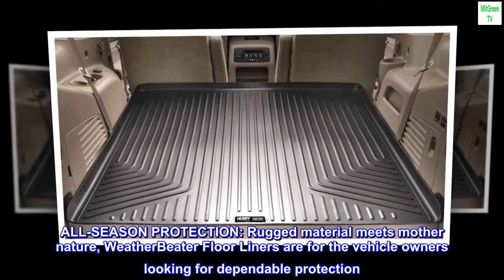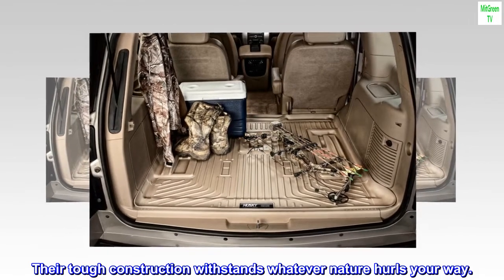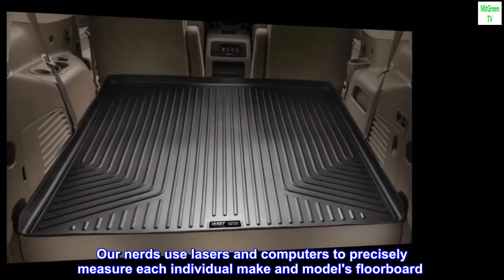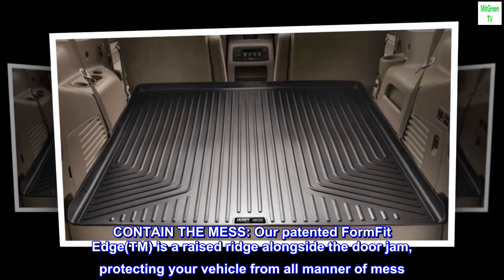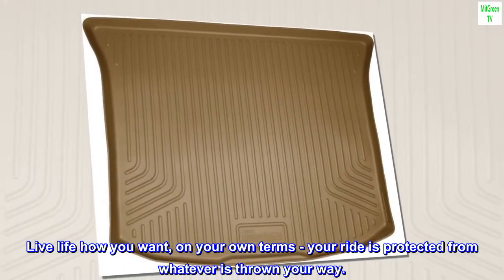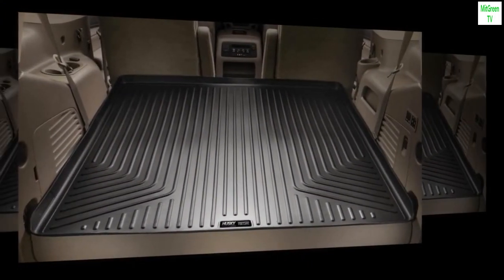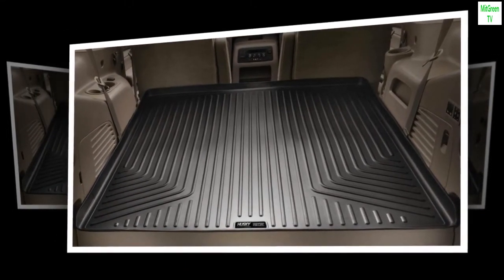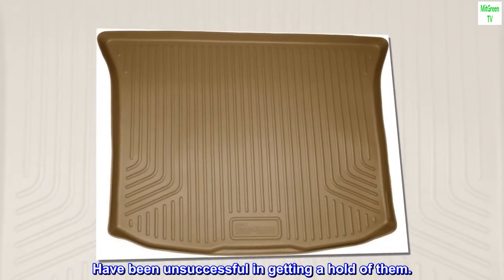Husky Liners Weatherbeater Series | Cargo Liner - Tan | 23723 | Fits 2007-2014 Ford Edge, 2007-2015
ALL-SEASON PROTECTION: Rugged material meets mother nature, WeatherBeater Floor Liners are for the vehicle owners looking for dependable protection. Their tough construction withstands whatever nature hurls your way.
CUSTOM FIT TO YOUR VEHICLE: WeatherBeater Floor Liners have a FormFit Design process that perfectly forms each liner to your specific ride. Our nerds use lasers and computers to precisely measure each individual make and model's floorboard.
CONTAIN THE MESS: Our patented FormFit Edge(TM) is a raised ridge alongside the door jam, protecting your vehicle from all manner of mess. Live life how you want, on your own terms - your ride is protected from whatever is thrown your way.
GUARANTEED...FOR LIFE: When we say it’s “guaranteed for life” that is exactly what we mean. No hassles, no guff. If you have a problem, Husky Liners will replace it. Capeesh?
Not as thick as mats.
Received incorrect mat initially. Reordered received now it’s missing Velcro to hold in place. Have been unsuccessful in getting a hold of them.